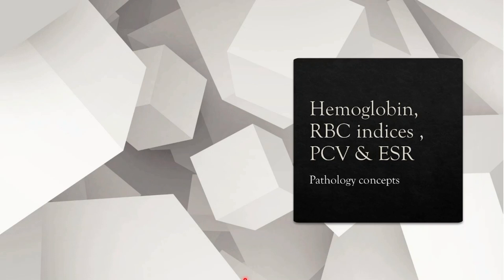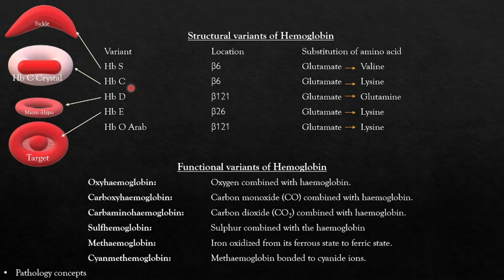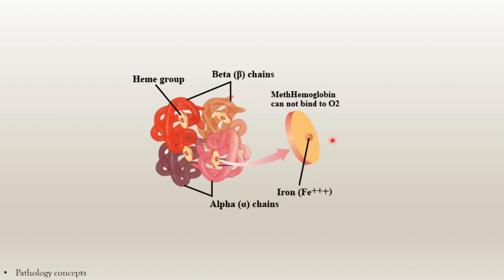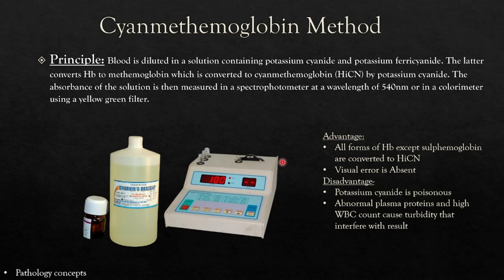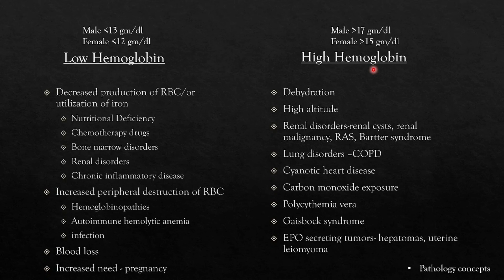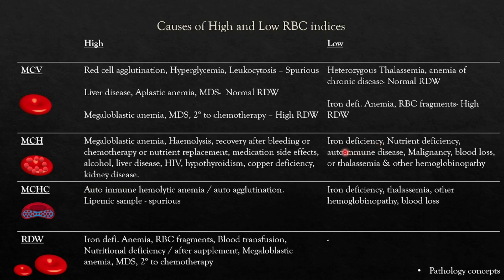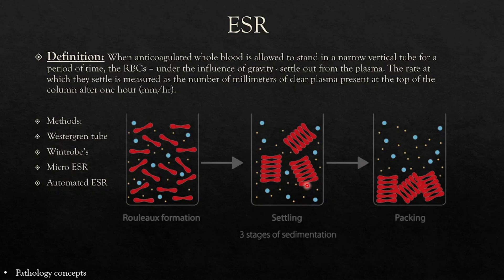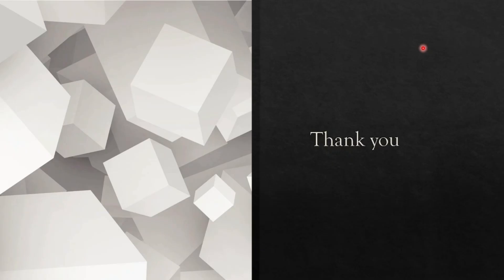Hemoglobin, RBC Indices, PCV & ESR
In this video you will find Hemoglobin structure, variants, Methods of analysis & clinical importance along with RBC indices, PCV & ESR clinical importance.